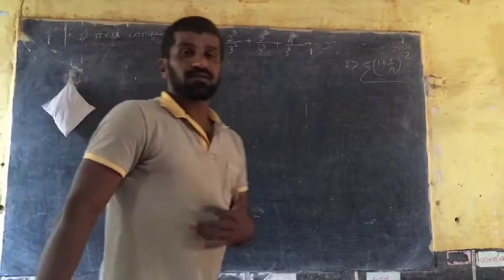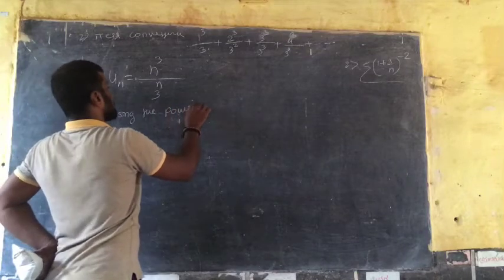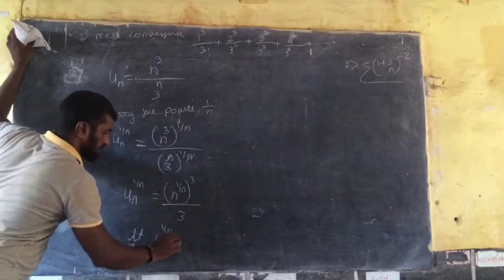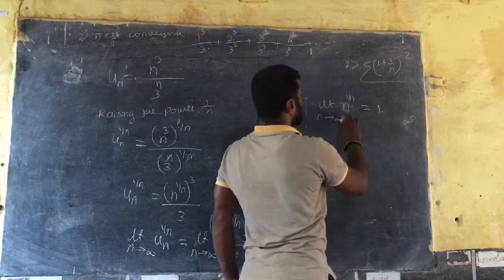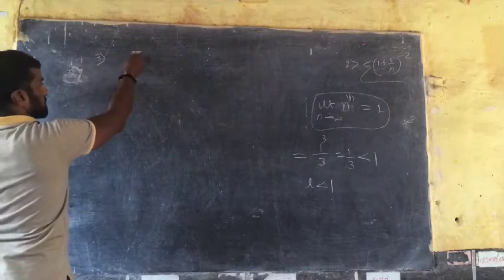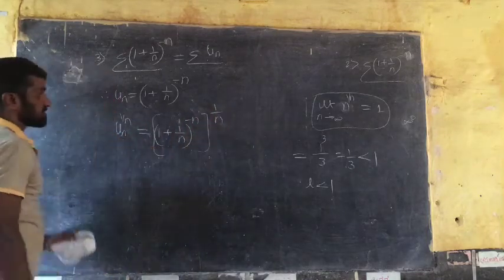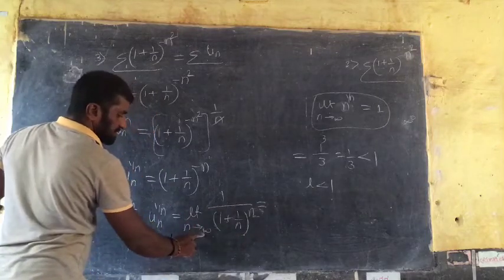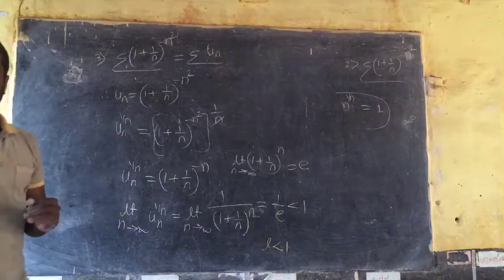Examples on Cauchy Root test 0.1